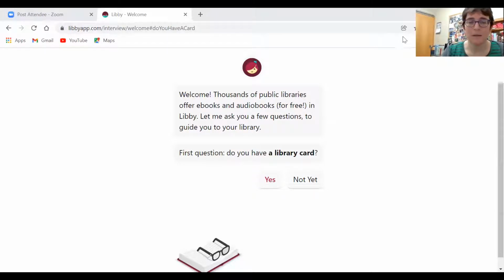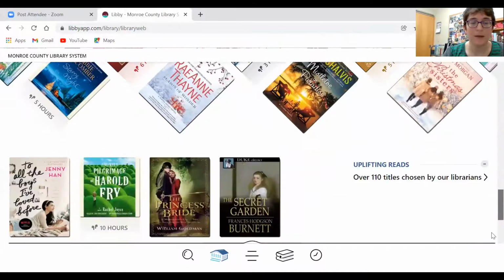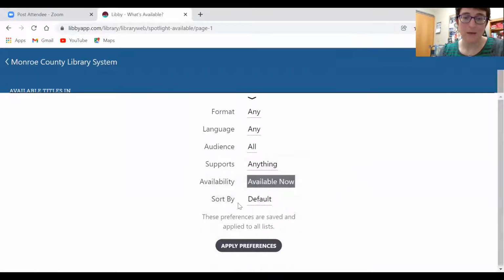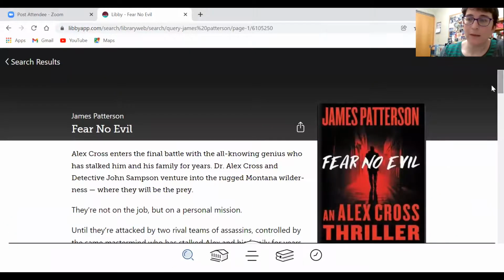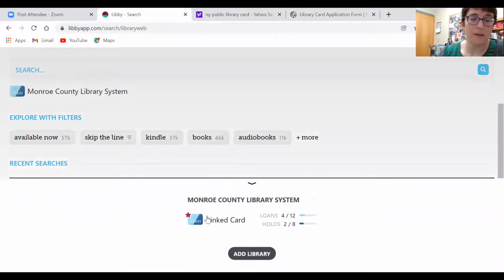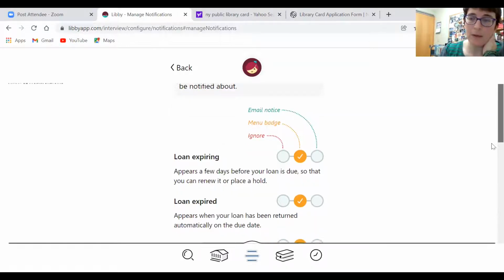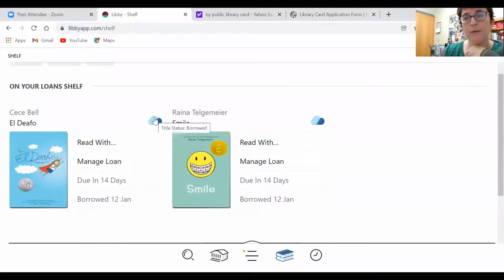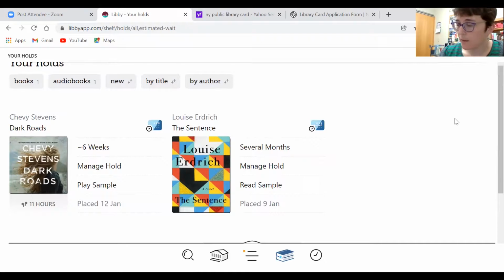Getting Started with Libby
Jenny from the Webster Public Library shows how to use the Libby App. The Libby App can be downloaded to your device using your App store. For more help see our website's OverDrive
Look for the Libby link!